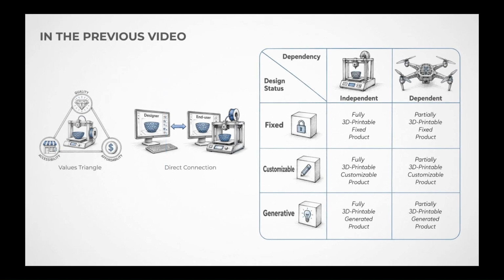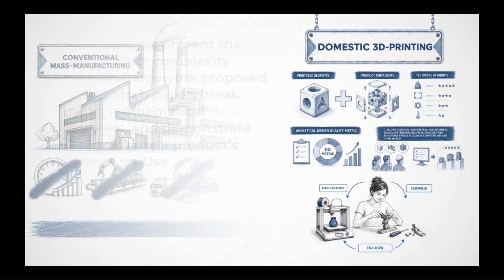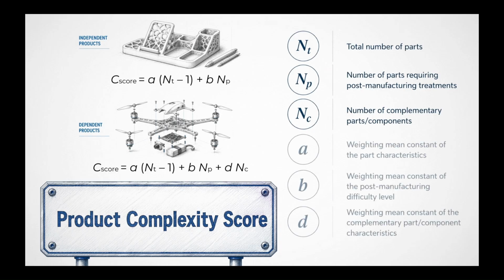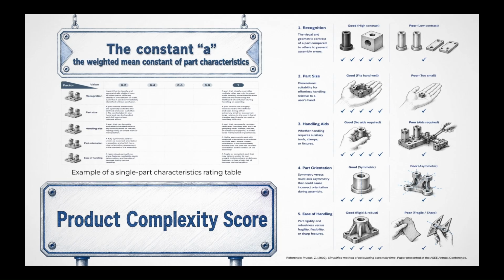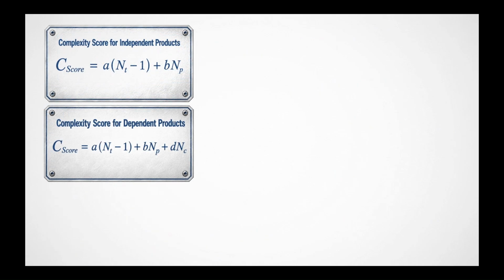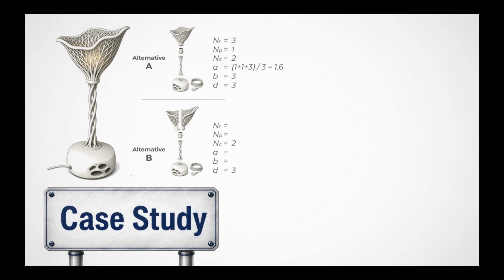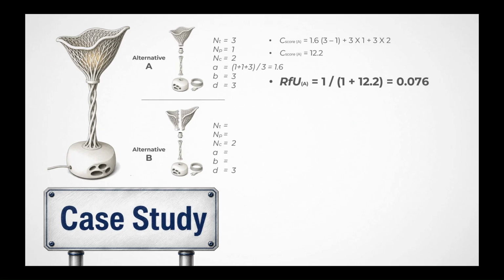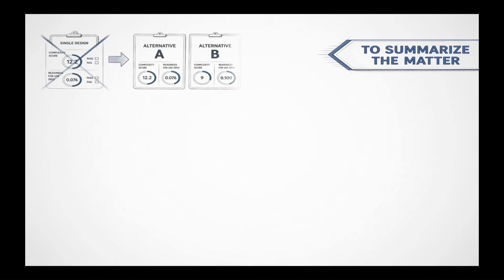Design for the Domestic 3D-Printing Product Market | Product Complexity as a Design Quality Metric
"Product Complexity", "Domestic 3D Printing", "Design for Additive Manufacturing"

This lecture presents a quantitative framework for evaluating product complexity in the context of domestic desktop 3D printing.

Building upon the product archetype model introduced in the previous lecture, this presentation introduces the Product Complexity Score (C-score) and the Readiness for Use (RfU) metric, providing a structured methodology for assessing how design decisions influence the usability and manufacturability of products intended for decentralized production.

Topics covered include:
• Product Complexity Score (Cscore)
• Readiness for Use (RfU)
• Independent vs. dependent products
• Product complexity parameters (Nt, Np, Nc)
• Weighting constants (a, b, d)
• Design evaluation methodology
• Case study comparing alternative product concepts

This video is based on the following publications:

• Turbovich, Z. N. (2024). Design Methodology for Product Designers in the Context of Domestic 3D-Printing. Human Interaction and Emerging Technologies (IHIET 2024).

• Turbovich, Z. N. (2026). Archetypes of Products in the Domestic Desktop 3D-Printing Products Market. Proceedings of the 16th International Conference on Human Interaction & Emerging Technologies: Artificial Intelligence & Future Applications (IHIET-AI 2026).

If you are interested in research collaboration in Design for Additive Manufacturing (DfAM), distributed manufacturing, product complexity, or domestic 3D printing, feel free to get in touch.